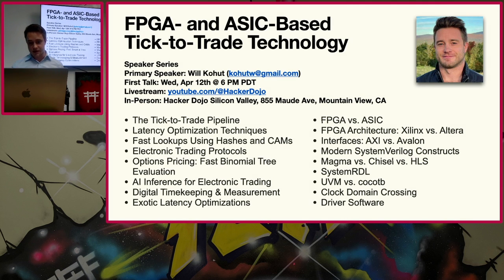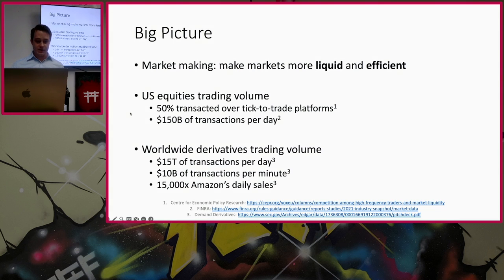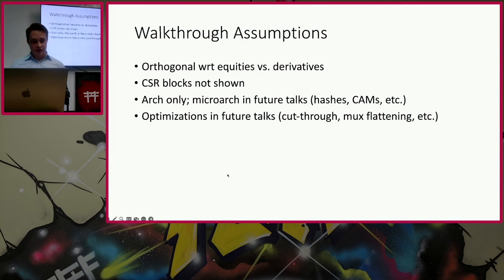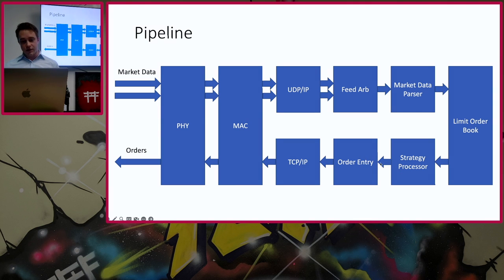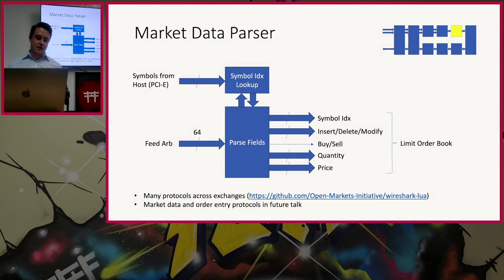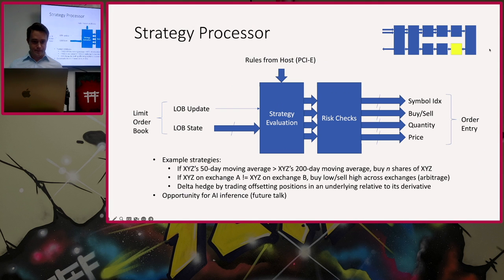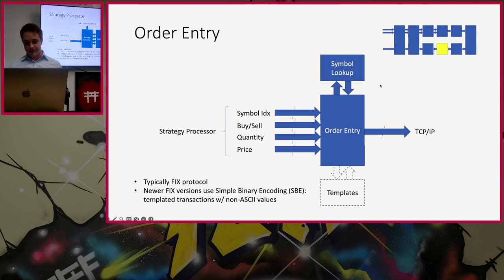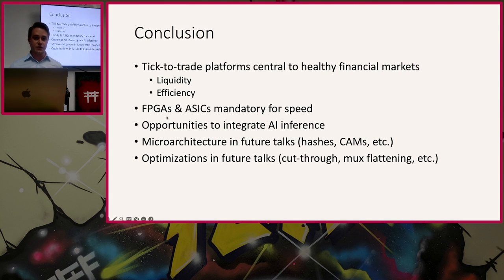FPGA- and ASIC-Based Tick-to-Trade Technology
Clarification:
A redundant market data feed exists to provide fault tolerance because it runs over UDP, which, among other things, doesn't guarantee delivery.

Notes:
Data bus widths are shown for illustration purposes only and are not to be taken literally.

About the speaker:
Will Kohut is a Senior FPGA & ASIC Engineer. He's contributed to chip projects that are currently deployed within the NYSE. He is interested in the development of electronic trading platforms. He is a former founder and ex-NVIDIA engineer.